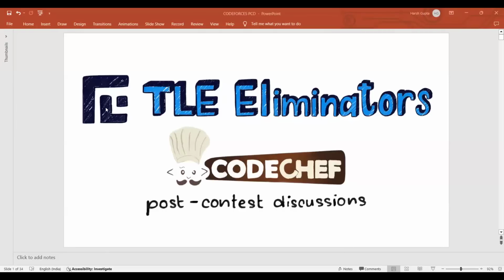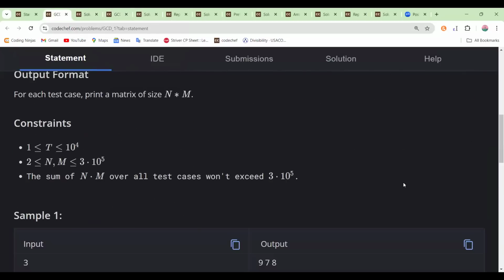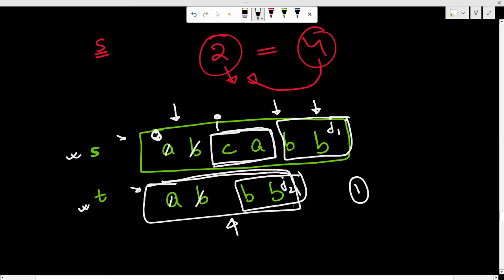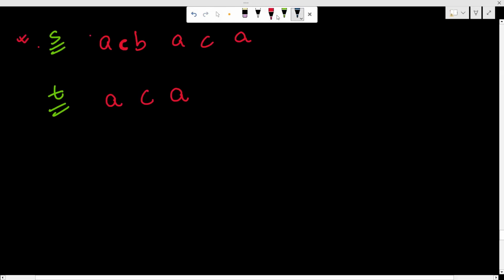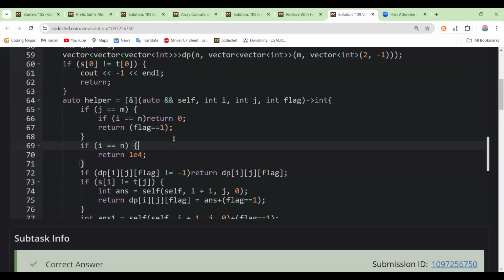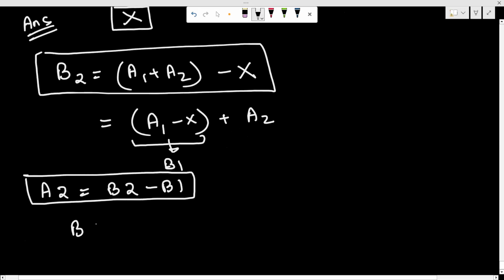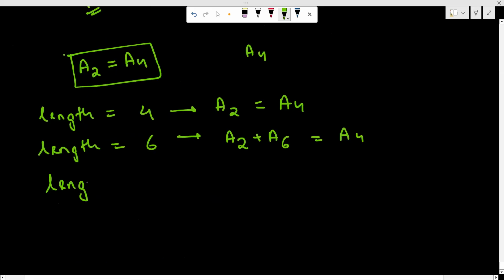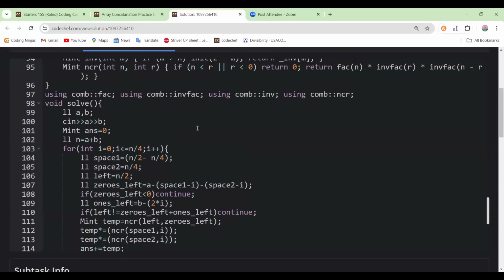Codechef Starters 155 | Video Solutions - A to F | by Harsh Gupta | TLE Eliminators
Here are the video solutions in the form of a post-contest discussion for problems A, B, C, D, E, F of Codechef Starters 155 (Div 2). The live discussion was done with students of TLE Eliminators, this is the recording of the same. We hope this will be useful for you in up-solving this contest.

Timestamps:-
0:00 Problem A & B
12:11 Problem C
30:13 Problem F
50:00 Problem D
1:02:55 Problem E